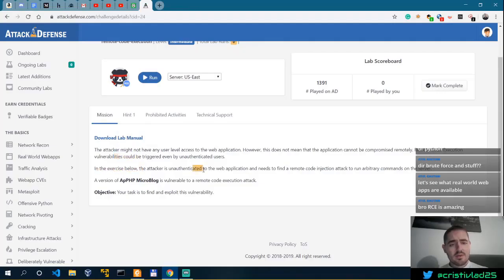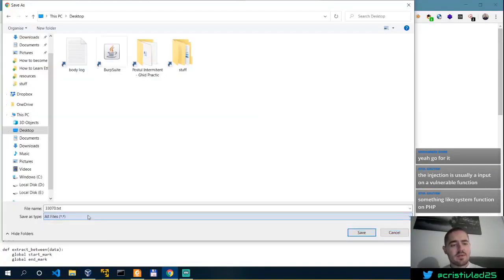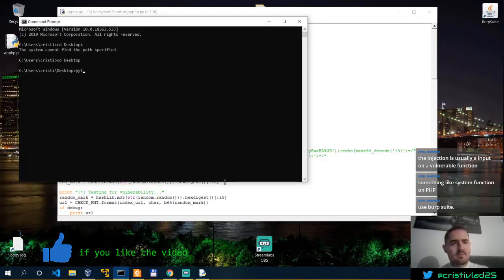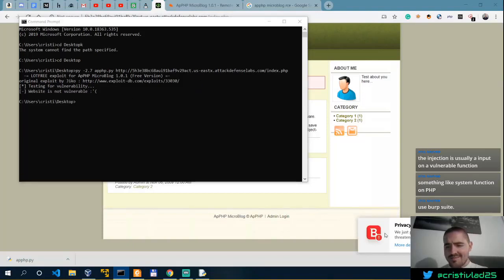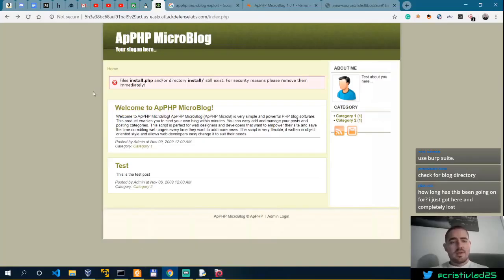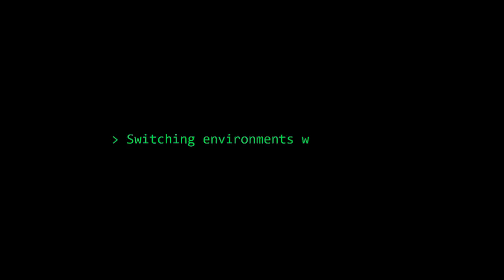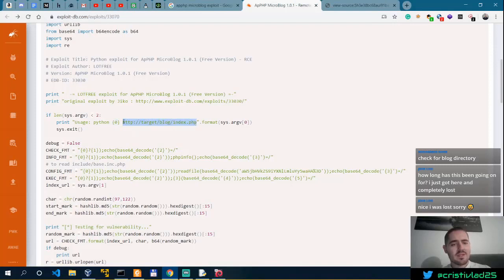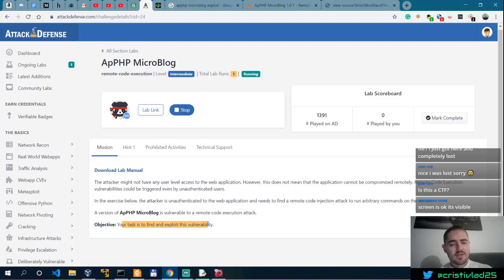Realistic Pentesting - Exploiting an RCE Vulnerability Step by Step - ApPHP MicroBlog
________________________________________________________________________________________________ In this video I am going through a realistic scenario of remote code execution (RCE) that you can encounter in your practice as a penetration tester or bug bounty hunter.

Books I recommend for Penetration Testing and Ethical Hacking:

1. TJ O'Connor - Violent Python
2. Dafydd Stuttard - Web App Hacker' s Handbook (2nd Ed)
3. Peter Yaworski - Web Hacking 101
4. Jon Erickson - Hacking: The Art of Exploitation (2nd Ed):
5. Peter Kim - The Hacker Playbook 3 (2018)
6. Peter Yaworski - Real-World Bug Hunting